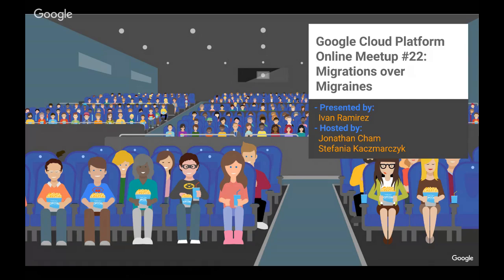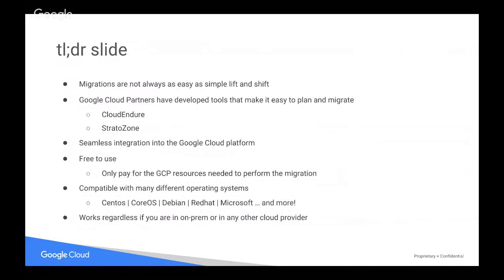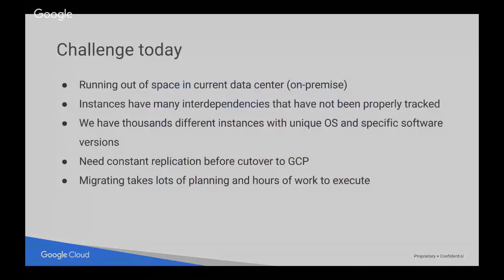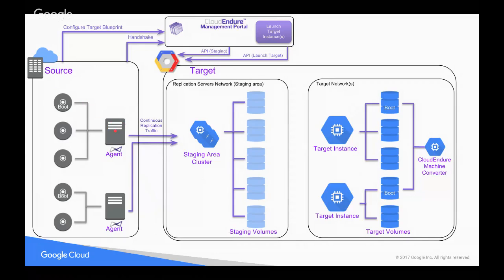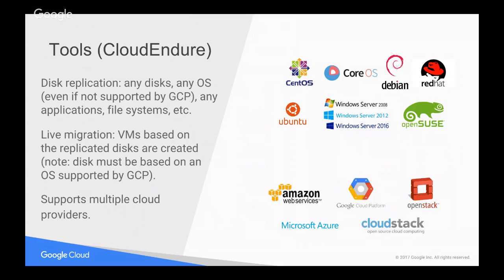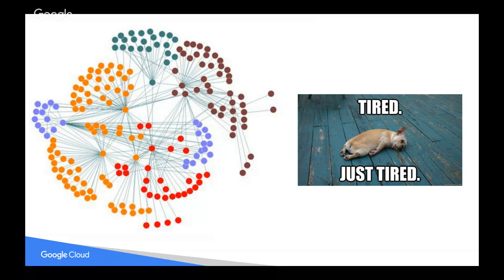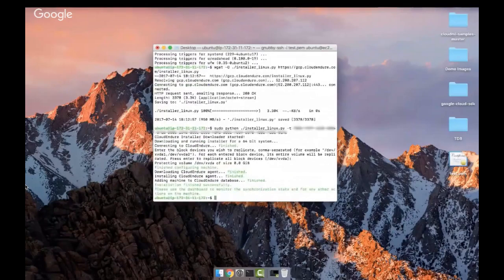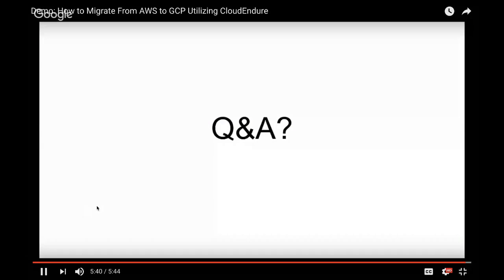GCP Online Meetup #22: Migration over Migraines - Migrating workloads to GCP with the Easy Button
You want to migrate to Google Cloud Platform but don't know where to start? Maybe you are concerned of having to spend hundreds of man hours rebuilding your current architecture in the cloud. Is there a better way? Join us at this weeks MeetUp to learn about Google's VM migration tool.